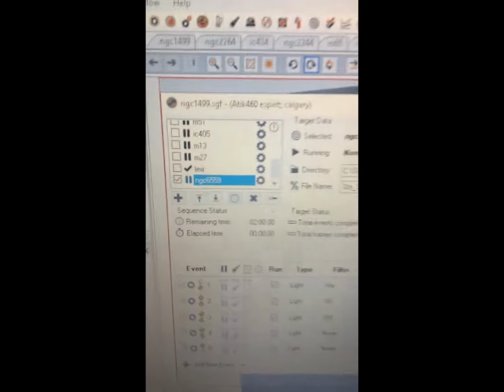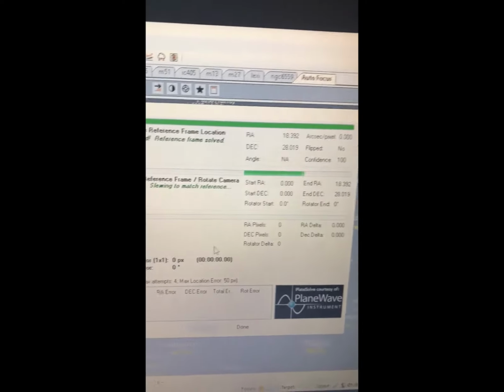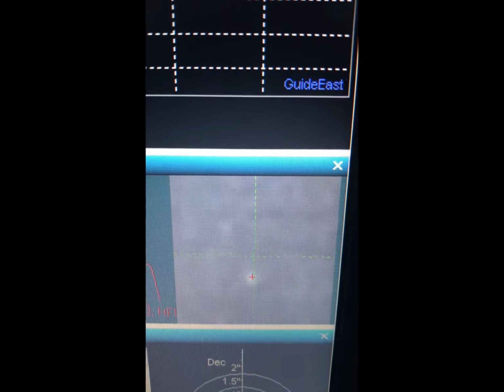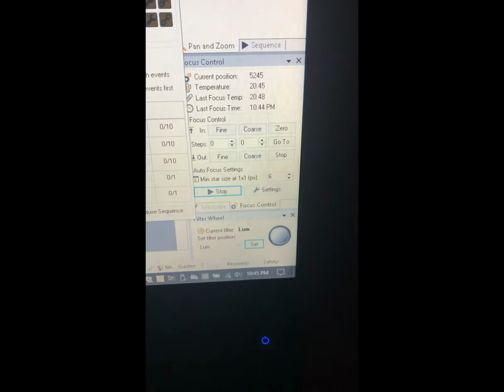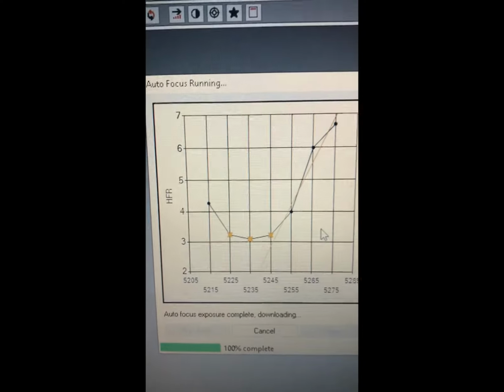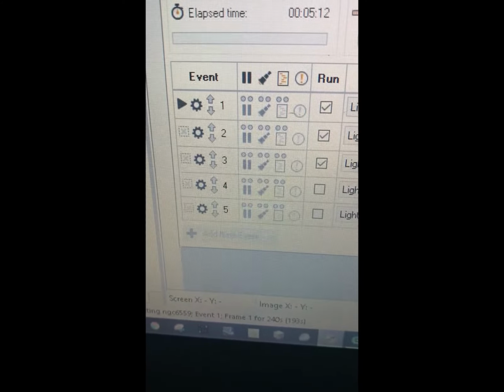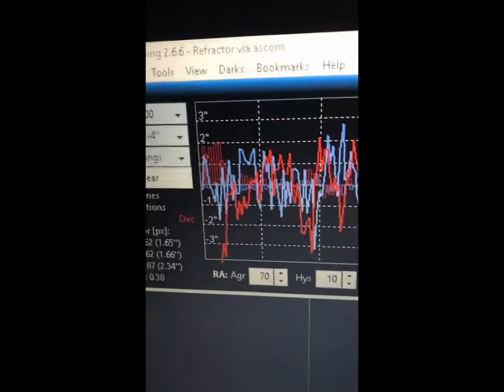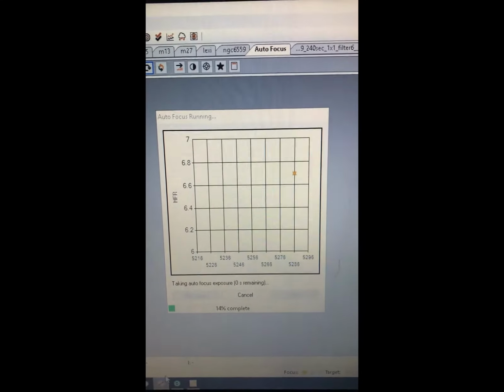July26 2019 NGC6559v2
Capturing the process of imaging NGC6559 using SGP and ZWO gear